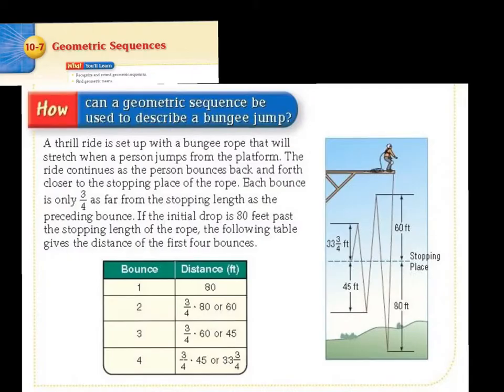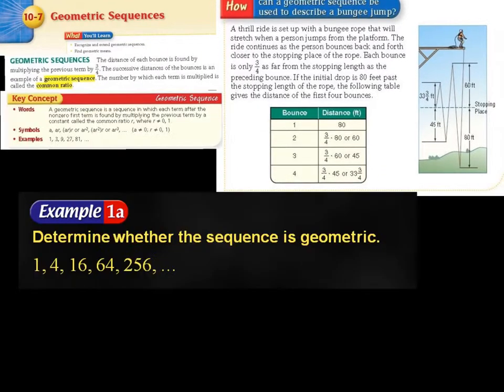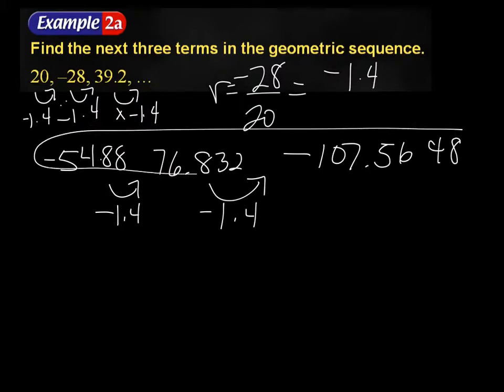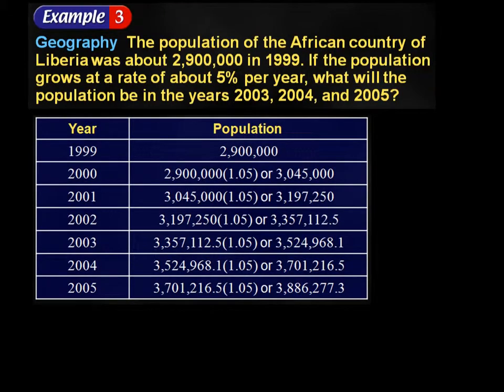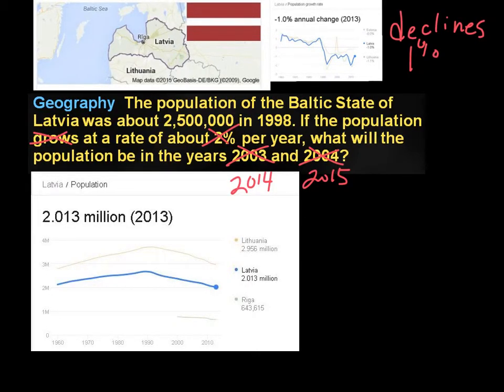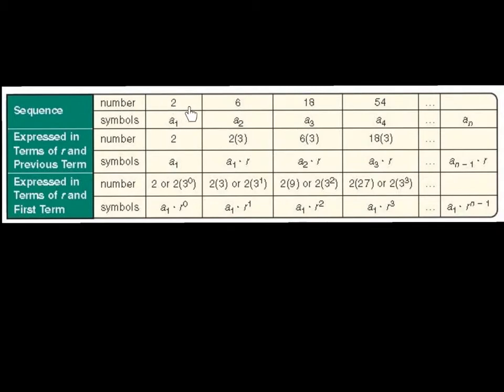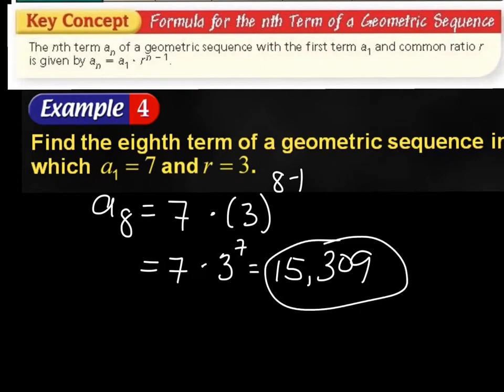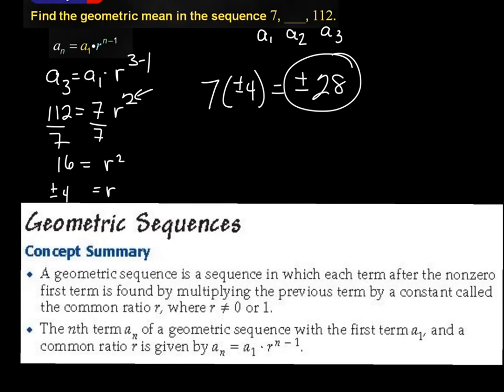10-7 Geometric Sequences